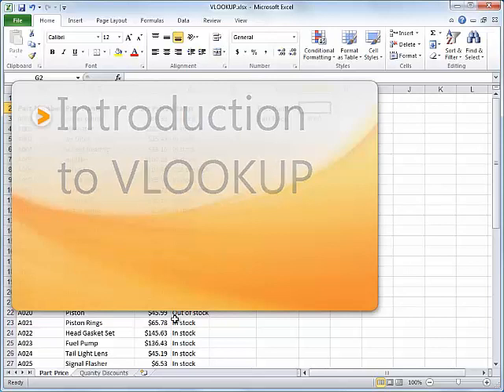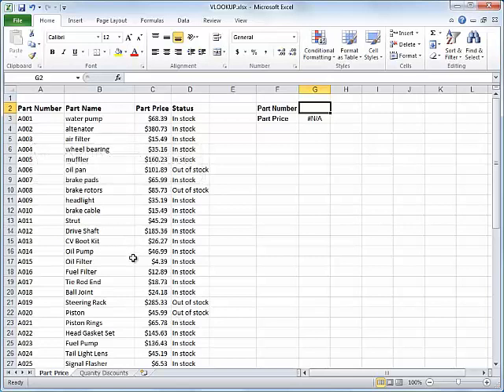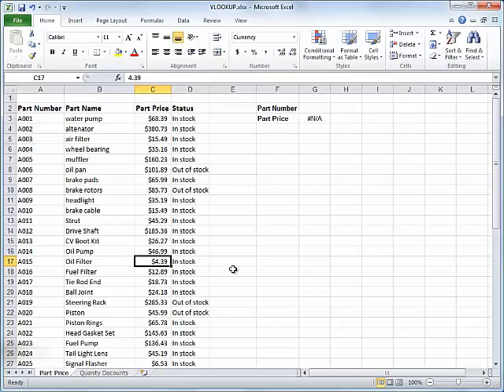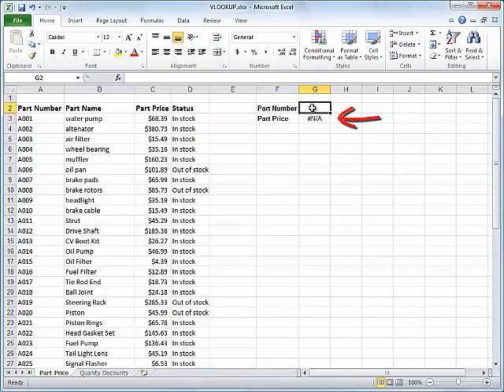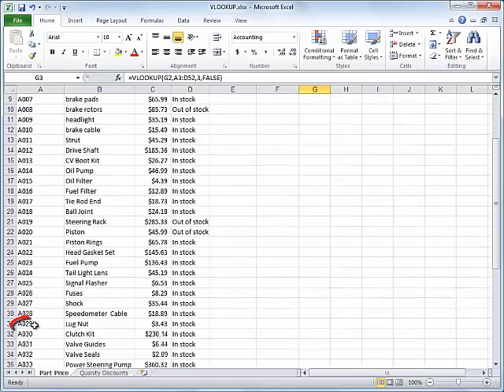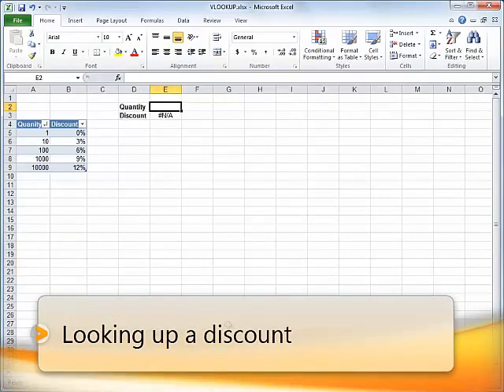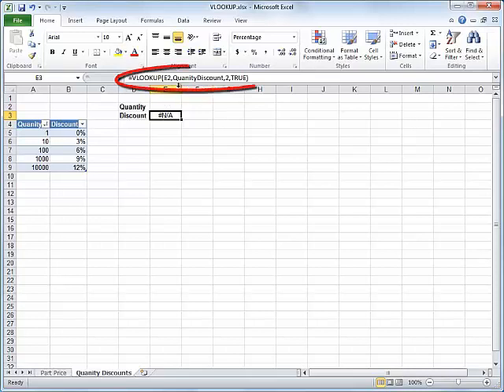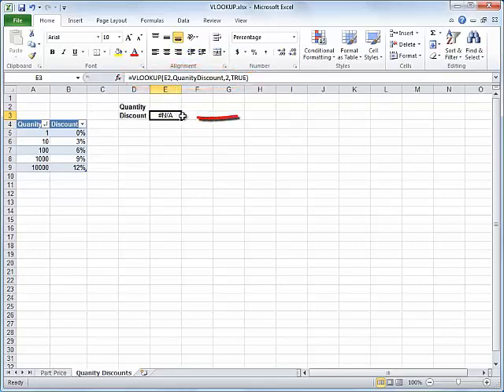VLookup MSFT 1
VLookup training video from MSFT